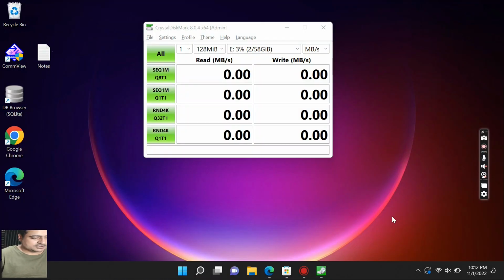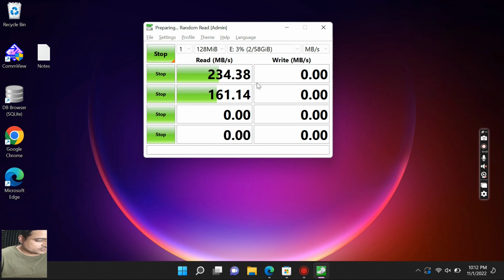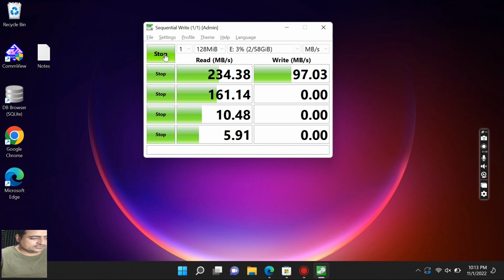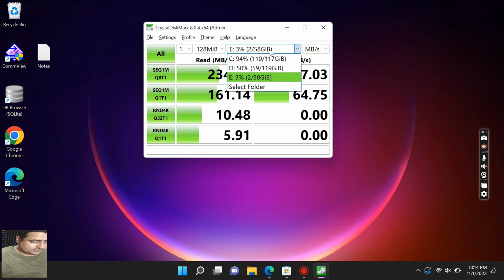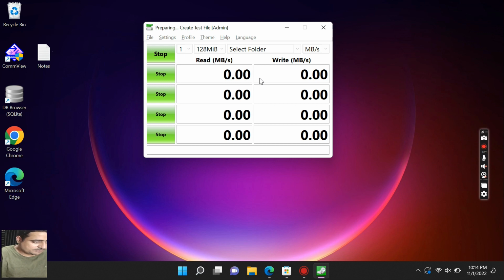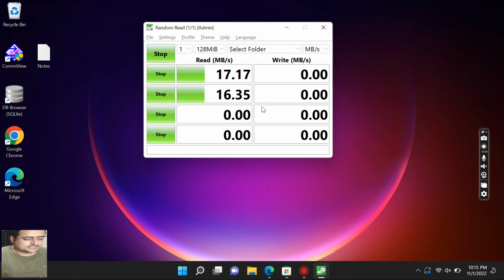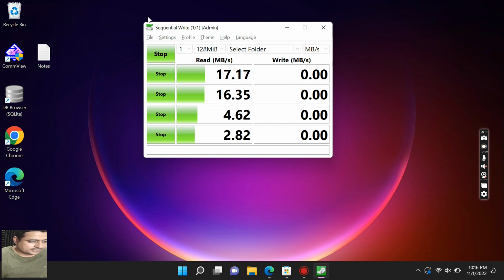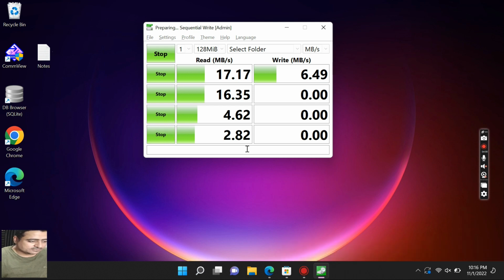Kingston Kyson Data Traveler USB 3.2 Gen 2 | Unboxing | Review | Speed Test Comparison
Kingston Kyson Data Traveler USB 3.2 Gen 2 is a new, high-speed USB 3.2 Gen 2 travel drive that is perfect for storing and backing up your important files. In this unboxing, review, speed test comparison, and how to review video, I'll tell you all you need to know about this new travel drive.

If you're looking for a high-speed USB 3.2 Gen 2 travel drive that is perfect for storing and backing up your important files, then be sure to check out the Kingston Kyson Data Traveler USB 3.2 Gen 2! I'll tell you all about the features of this drive, as well as share a speed test comparison and how to review it.